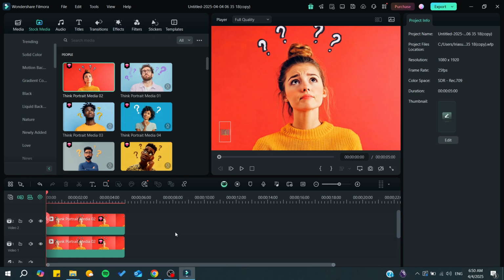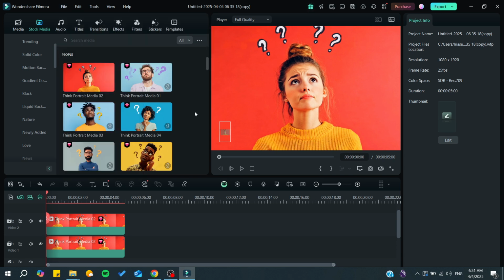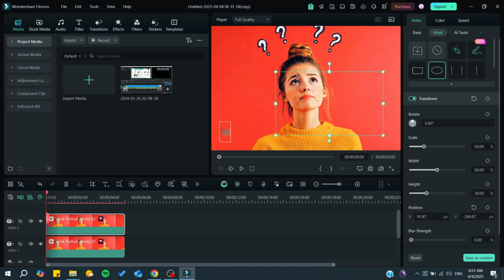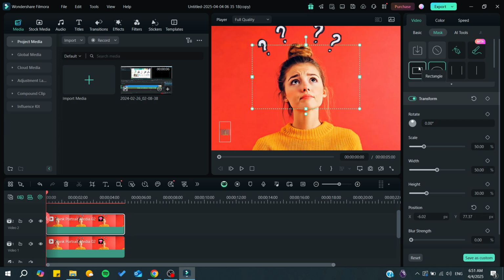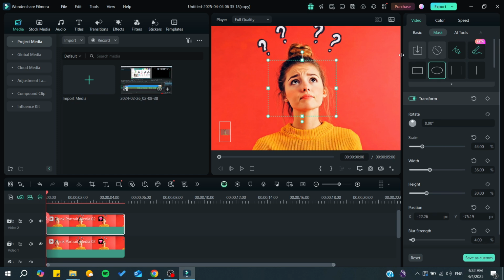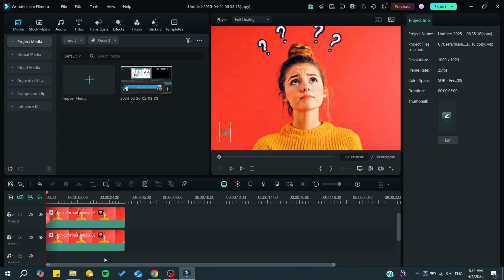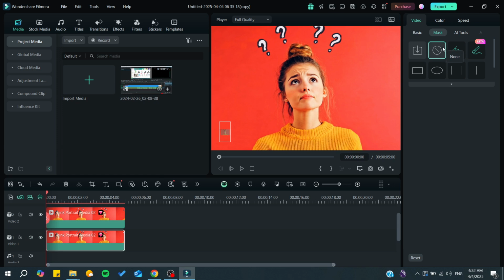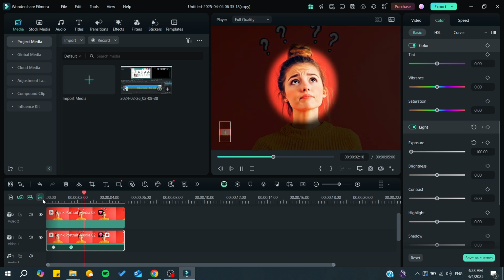How To Highlight An Object In Filmora Tutorial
Today we talk about highlight an object in filmora,filmora tutorial,filmora video editor,highlight moving object,wondershare filmora video editor